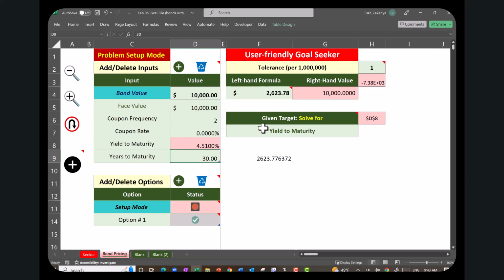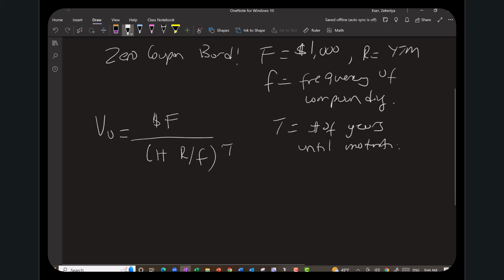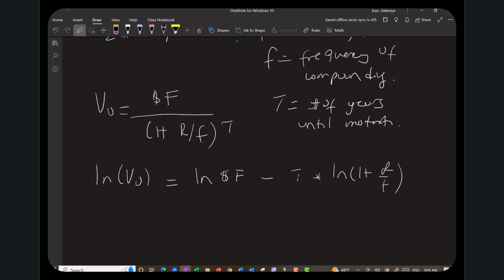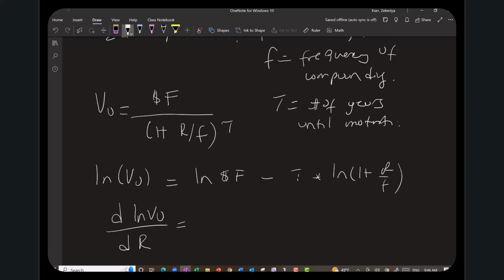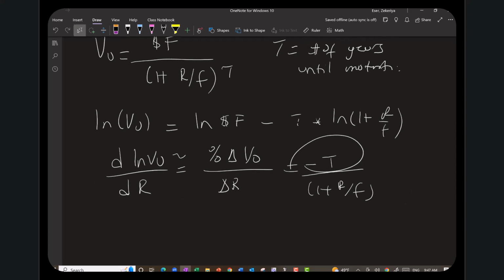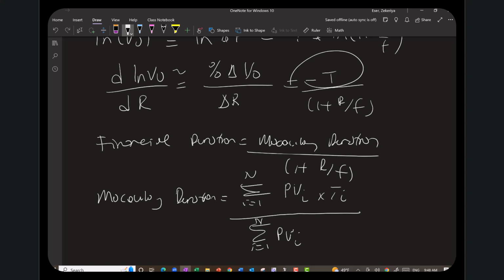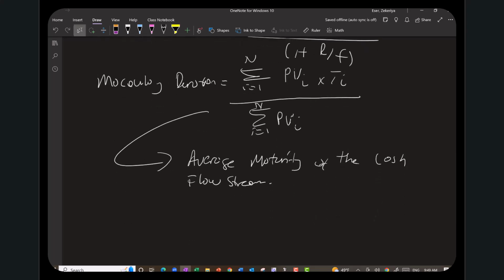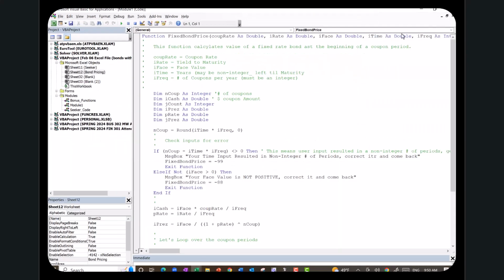SPRING 2024 FIN 301 Feb 08 Part 2 of 6